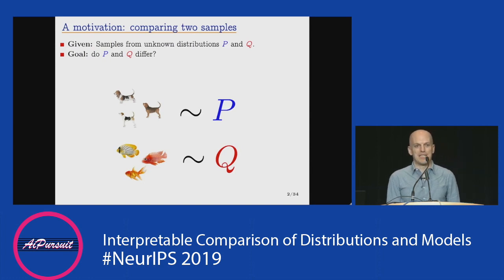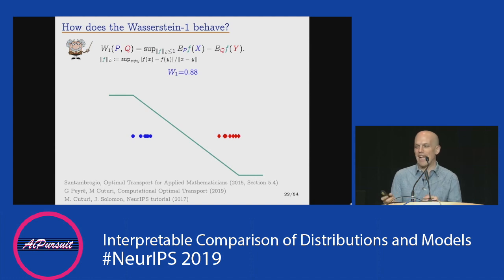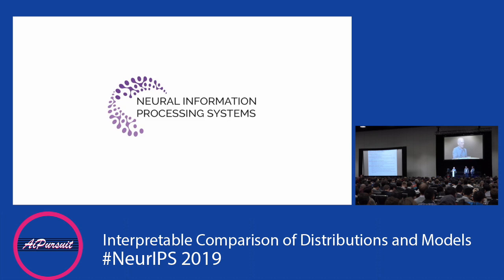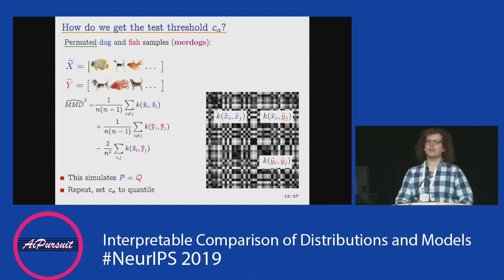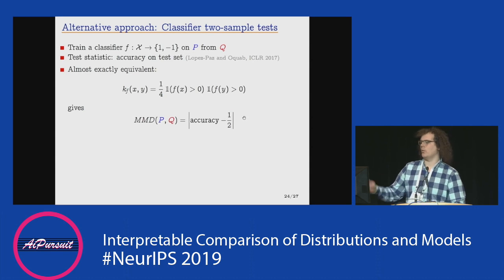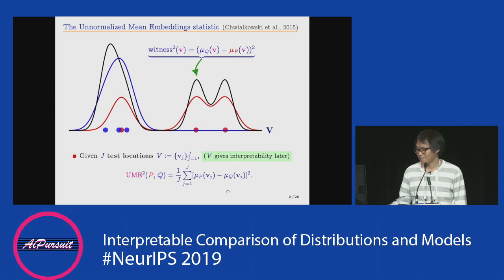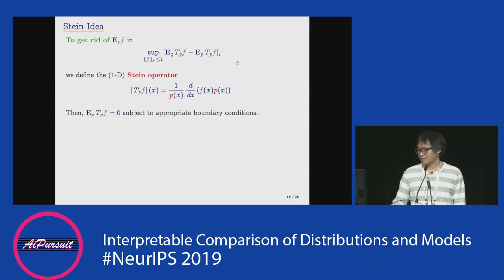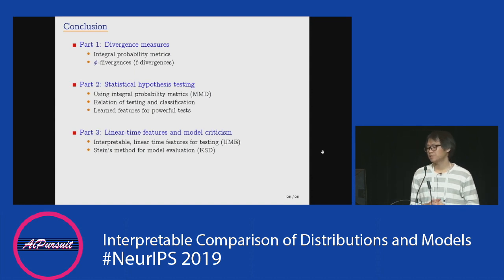Interpretable Comparison of Distributions and Models | NeurIPS 2019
BTC ⇢ bc1q2r7eymlf20576alvcmryn28tgrvxqw5r30cmpu
ETH ⇢ 0x58c4bD4244686F3b4e636EfeBD159258A5513744
Doge ⇢ DSGNbzuS1s6x81ZSbSHHV5uGDxJXePeyKy

Abstract:
Modern machine learning has seen the development of models of increasing complexity for high-dimensional real-world data, such as documents and images. Some of these models are implicit, meaning they generate samples without specifying a probability distribution function (e.g. GANs), and some are explicit, specifying a distribution function – with a potentially quite complex structure which may not admit efficient sampling or normalization. This tutorial will provide modern nonparametric tools for evaluating and benchmarking both implicit and explicit models. For implicit models, samples from the model are compared with real-world samples; for explicit models, a Stein operator is defined to compare the model to data samples without requiring a normalized probability distribution. In both cases, we also consider relative tests to choose the best of several incorrect models. We will emphasize interpretable tests throughout, where the way in which the model differs from the data is conveyed to the user.